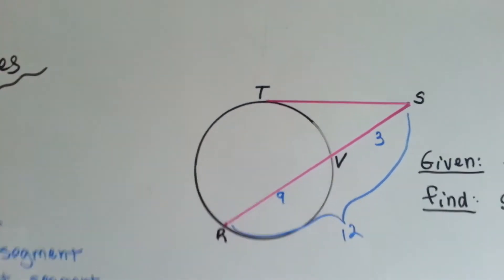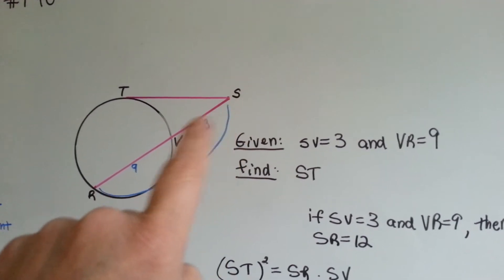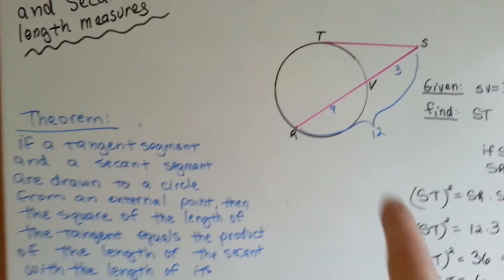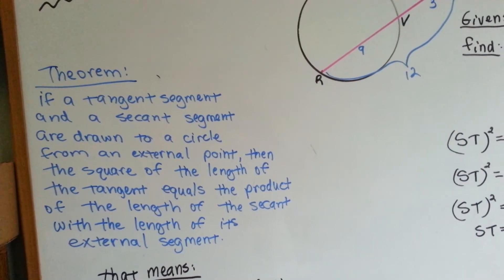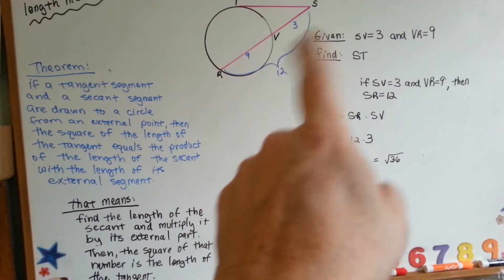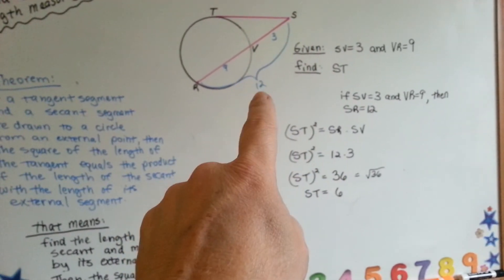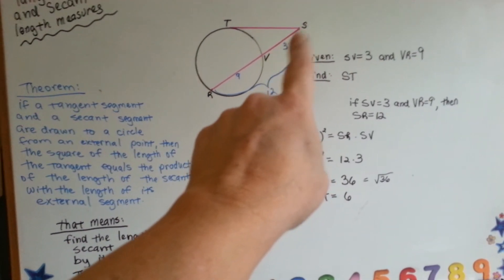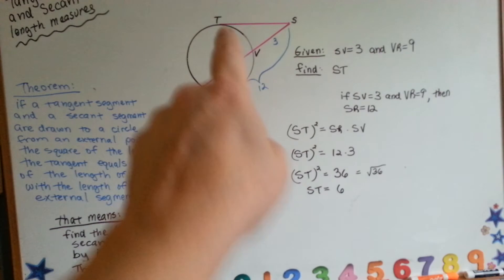Tangent segment Secant Theorem (Geometry #190)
How to find the measure of a tangent segment from the measure of a secant. Geometry #190